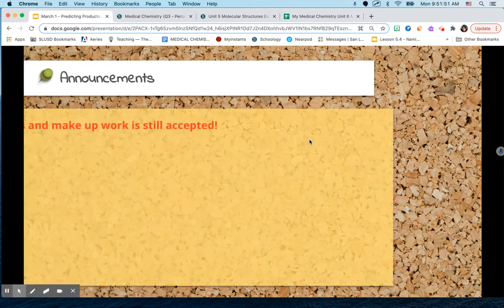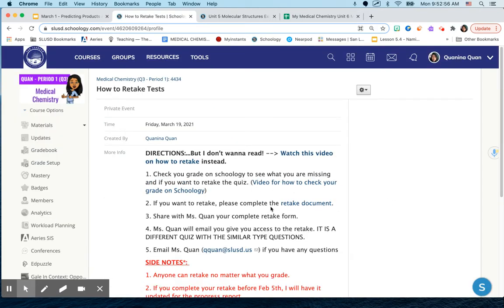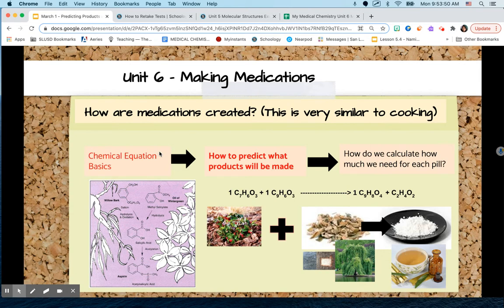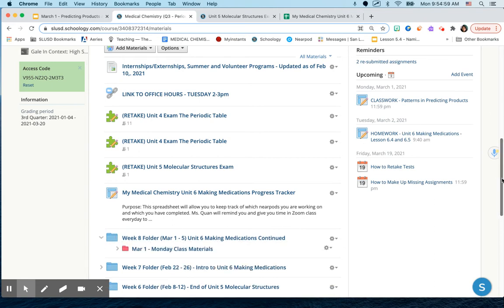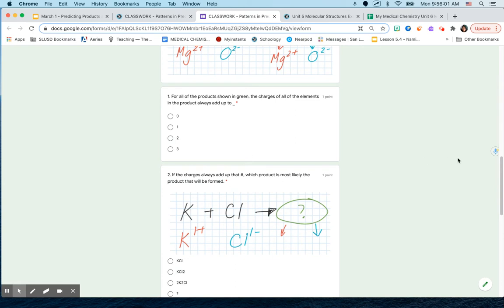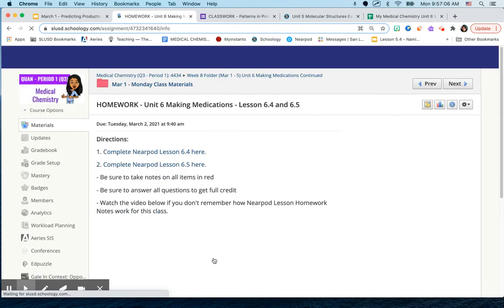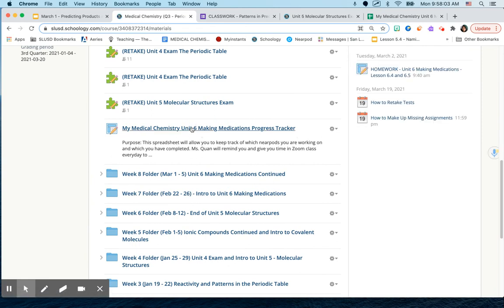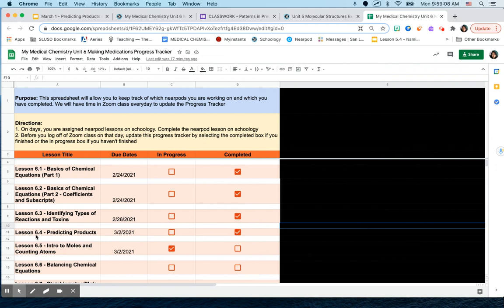MISSED ZOOM - Class Summary Video for March 1